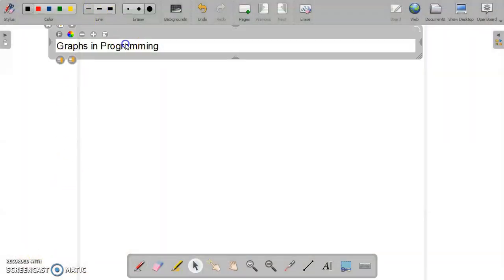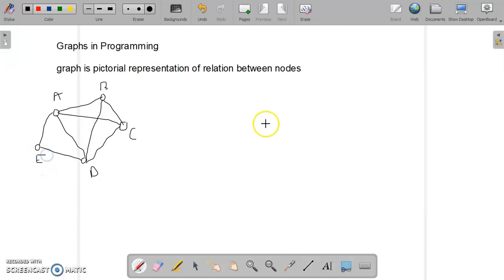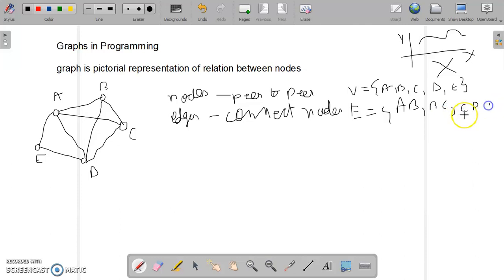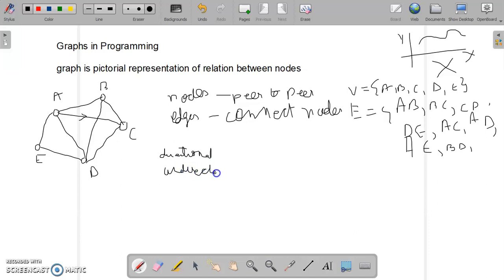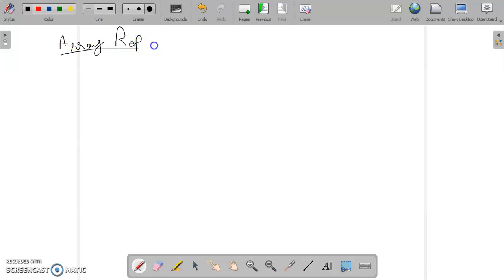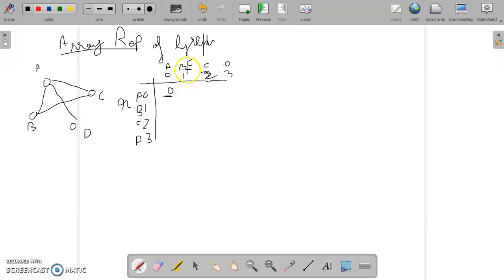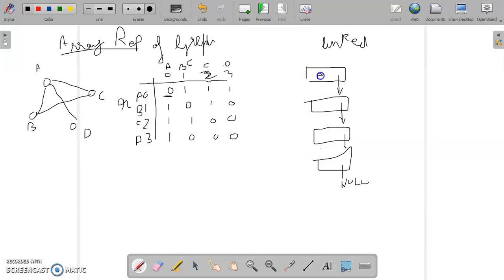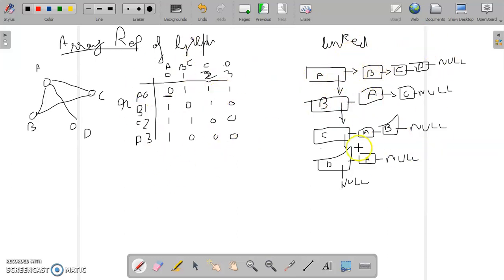Introduction to Graphs in Data Structures for beginners